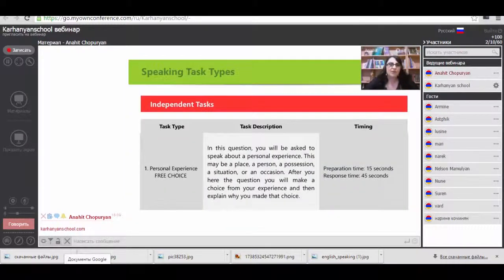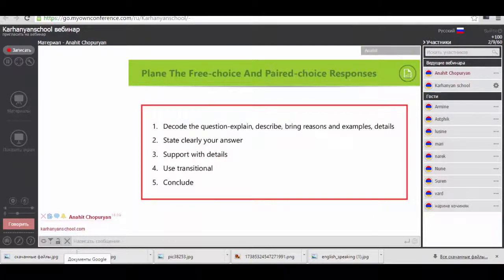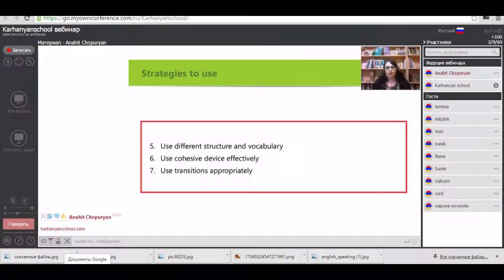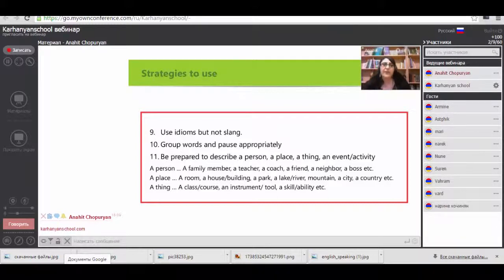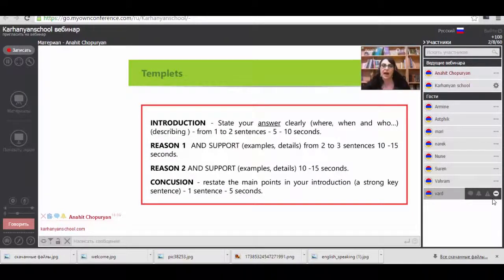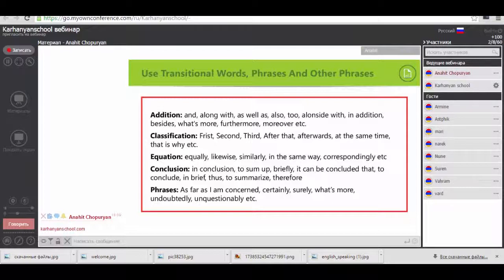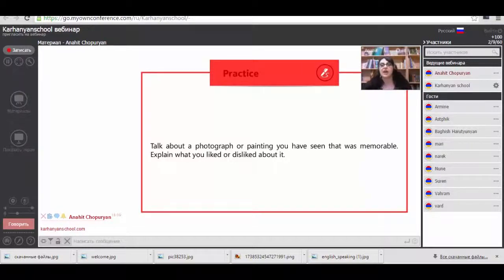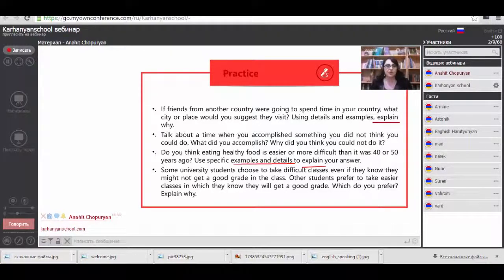TOEFL iBT Speaking - Independent task 1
In this lesson you will learn how to plan a free-choice response and master some strategies and templates for TOEFL speaking question 1.

Skype - karhanyanonlineschool
Ok.ru - Karhanyan online school